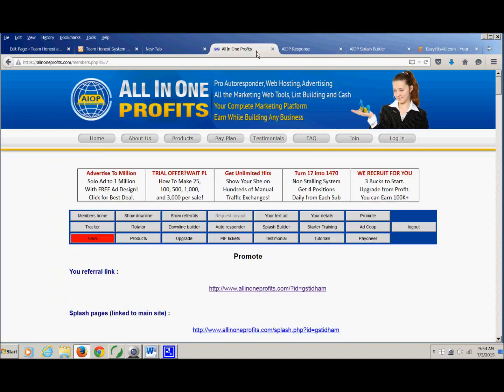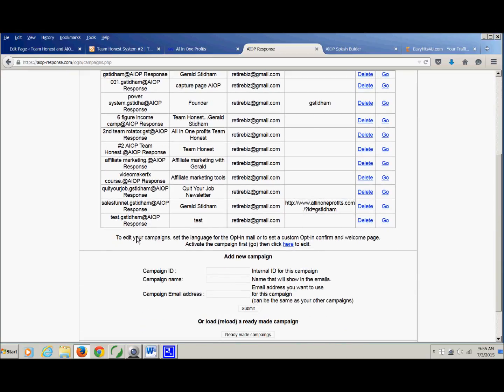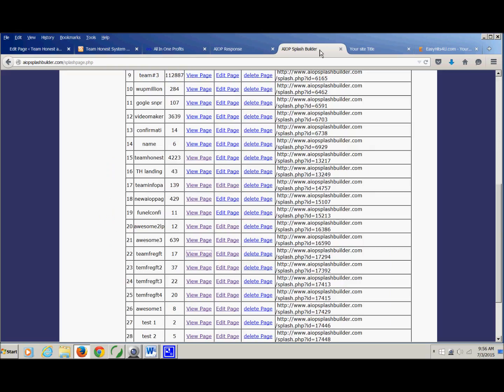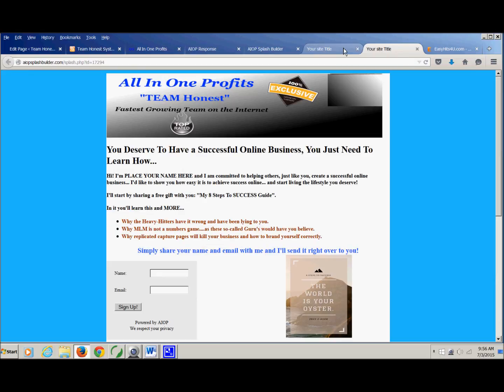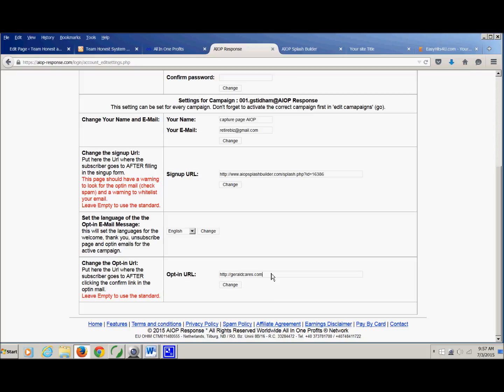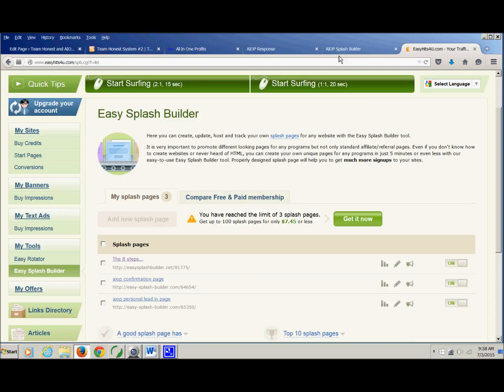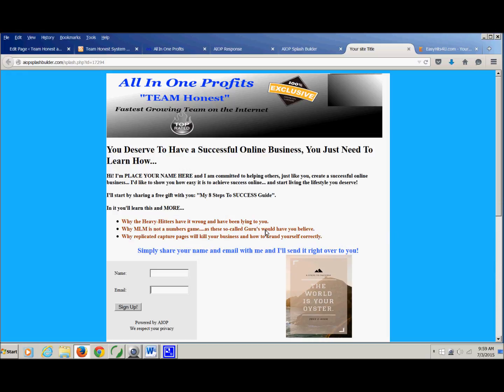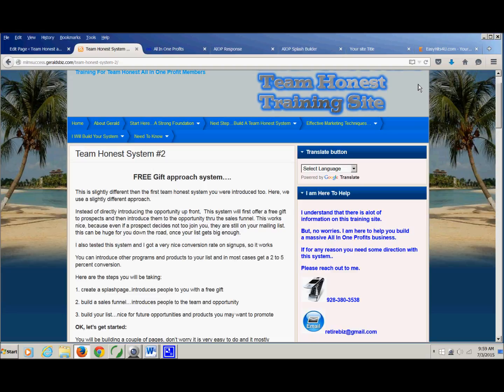how to update your sutoresponder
the final training video in my series on how to use my team honest system to grow your all in one profits business.

Gerald